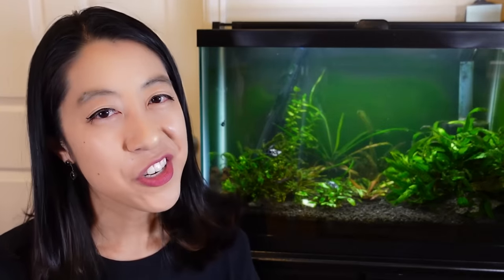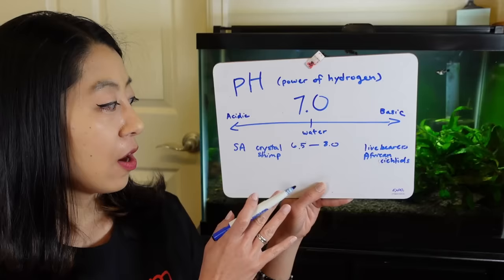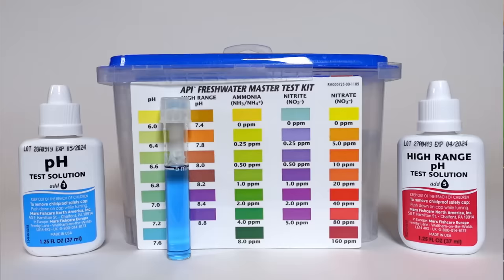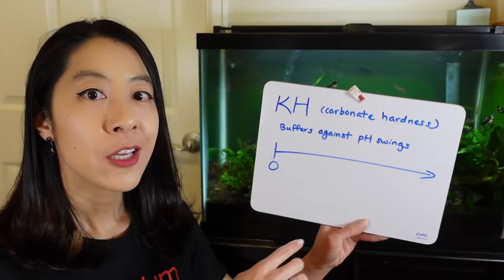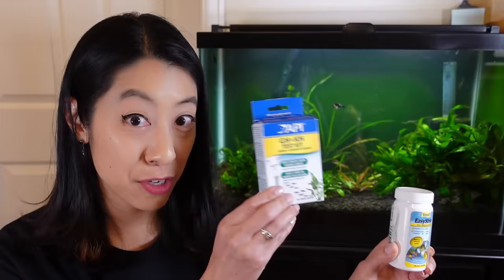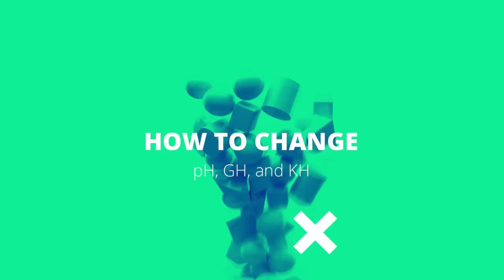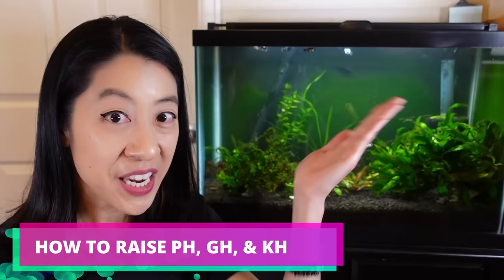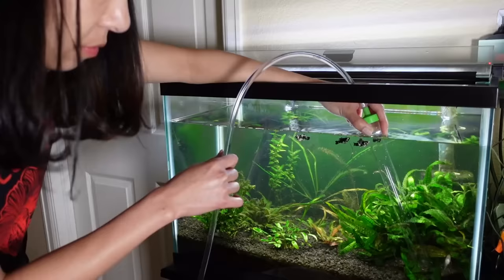Aquarium pH, GH, and KH for BEGINNERS​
‎ Find out what pH, GH, and KH mean, when you should test for them, and how to change their levels.

0:00 Why aquarium water chemistry matters
0:59 Overview of pH
3:40 Overview of KH
6:12 Overview of GH
8:50 How to raise or lower pH, KH, and GH